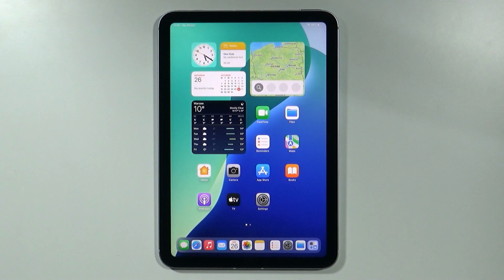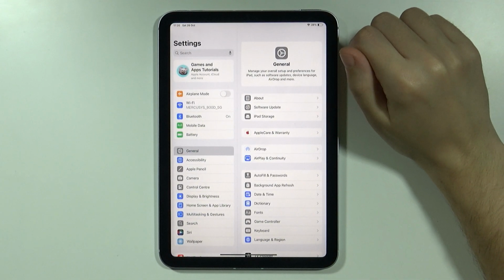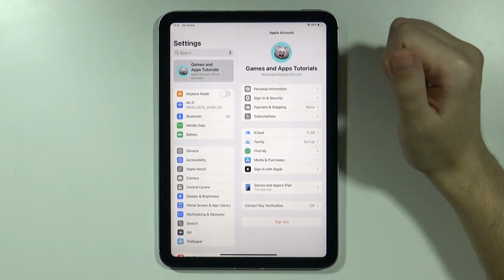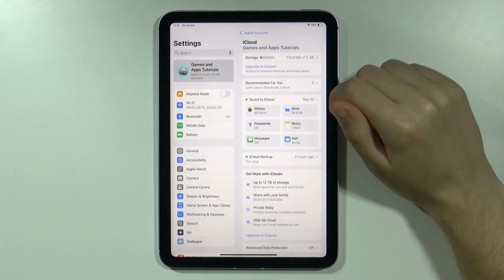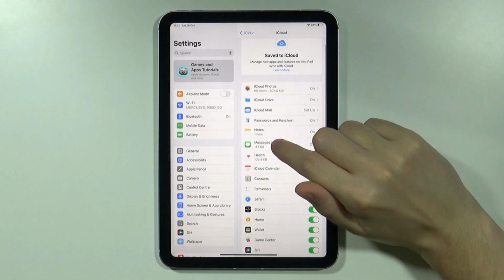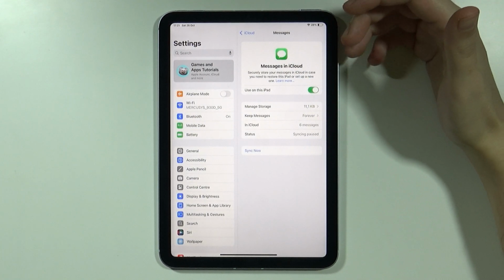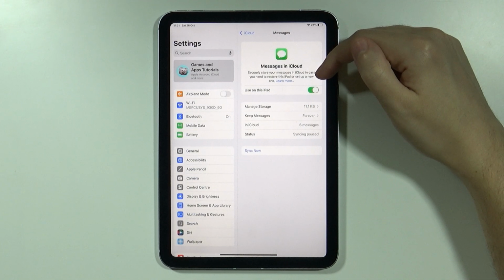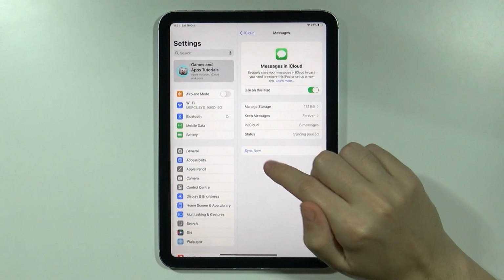iPad Mini 2024 (7th gen): How to Sync Messages from iPhone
In this video, learn how to sync messages from your iPhone to your iPad Mini 2024 (7th gen) for seamless communication across devices. We’ll guide you through the steps to enable message syncing, ensuring you never miss an important text again. Follow along to set up this convenient feature and keep your conversations in sync effortlessly!